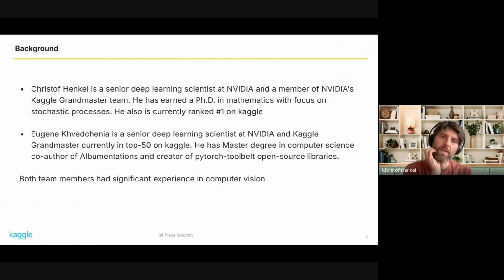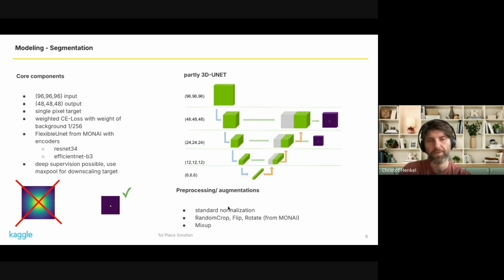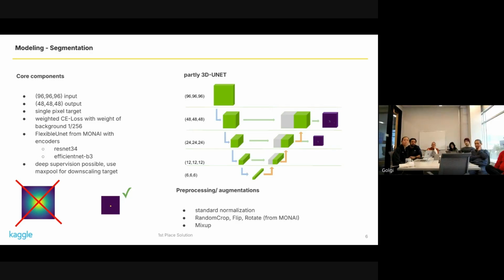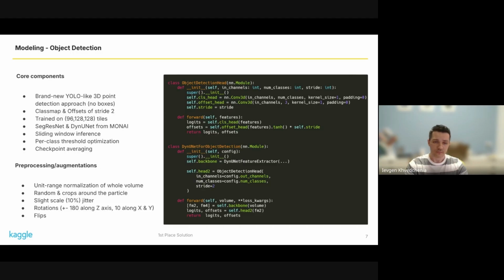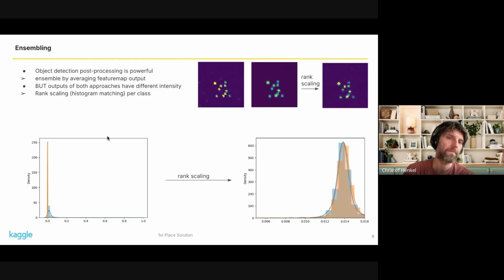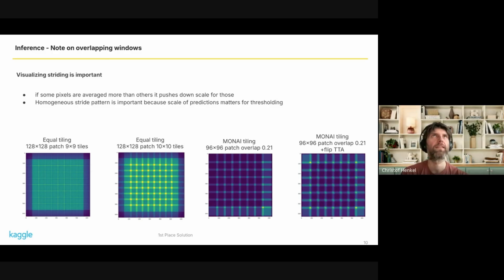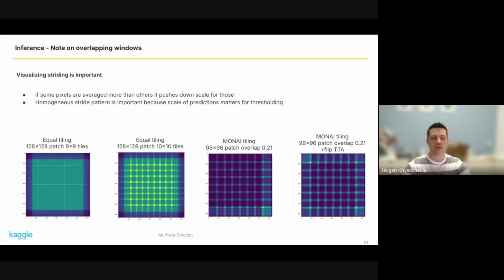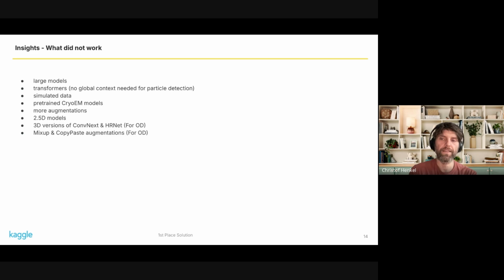Kaggle Winners Walkthroughs: CZII - CryoET Object Identification with Team Daddies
Learn about the winning approach by Team Daddies and the key techniques they used in CZII - CryoET Object Identification competition.

This competition challenged participants to develop advanced machine learning algorithms for annotating diverse protein complexes within 3D cellular images. The primary goal was to create solutions that could accelerate discoveries in biomedical science and significantly advance disease treatment by precisely identifying these crucial biological particles.